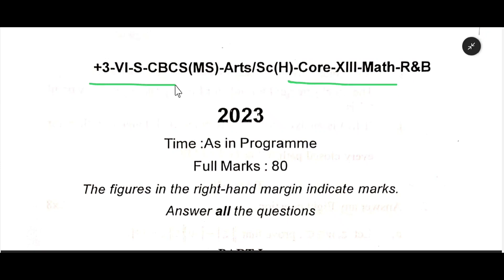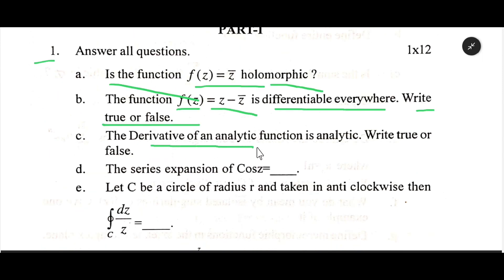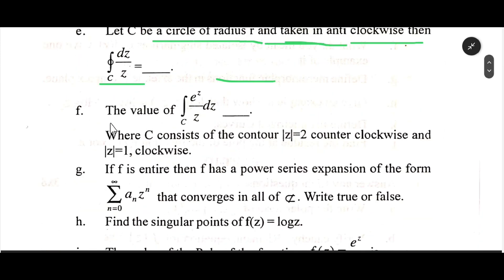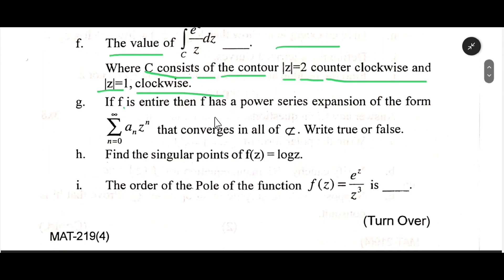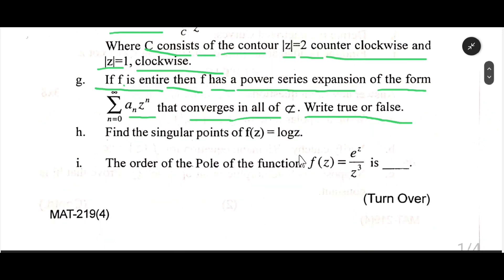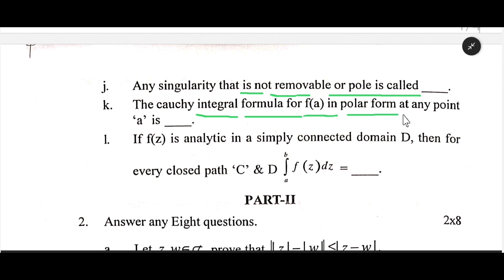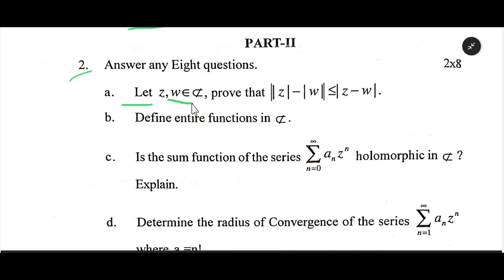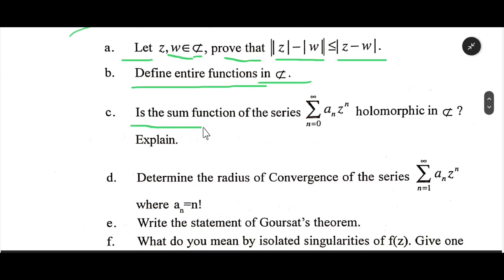[2023]+3-VI- semester - Sc. (H) - core-13 - Mathematics✍️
+3 6th semester mathematics honours core-13 Utkal University 2023 question paper.